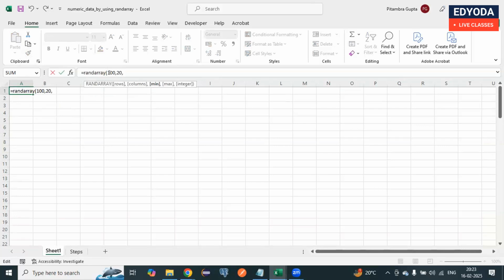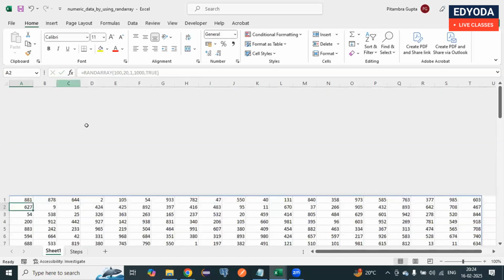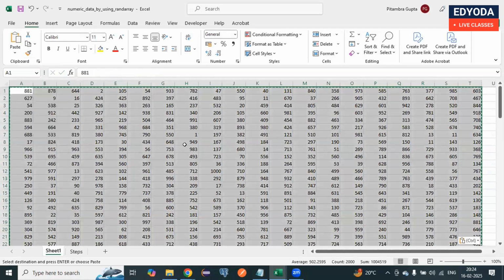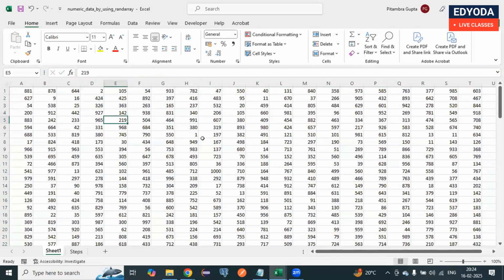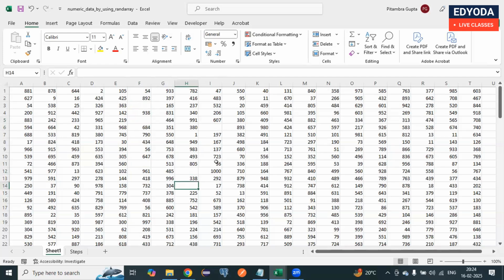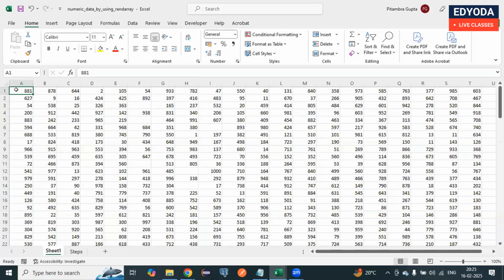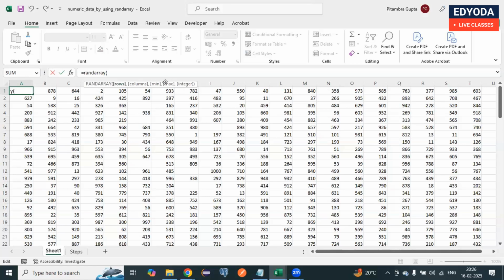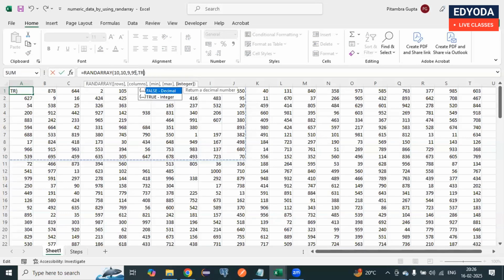Excel vs Google Sheets: Unveiling Data Analysis Perks & Pitfalls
Dive into the exciting world of data analysis and manipulation in our latest YouTube video, "What are the pros and cons of using Google Sheets and Excel for data analysis and manipulation?" This informative and engaging video dissects one of the most vital debates in the data analysis community: Google Sheets vs Excel!

Whether you're a data novice or a seasoned analyst, this discussion has something for you. We meticulously unpack the features, strengths, and limitations of both platforms, giving you an in-depth understanding of which one suits your unique needs.

Discover how the collaborative cloud-based feature of Google Sheets can revolutionize your team's data activities, while unveiling Excel's advanced capacity for complex calculations and macros, handling larger datasets, and bulldozing heavy-duty analytic tasks.

But it's not all about the benefits! We also shed light on the challenges of using each tool—data size limitations, reliance on internet with Google Sheets, or the steeper learning curve in Excel. Equip yourself with these facts to make an informed choice about your go-to data analysis tool.

Engagement is the name of the game - we want to hear from you! Which tool do you prefer and why? After all, it's all about learning from each other right?

Don't forget to smash that 'Like' button if you find the video informative and share it with your peers enabling them to join in the discussion.

In this rapidly evolving data world, stay ahead of the curve with our in-depth discussions and expert analysis.

Your journey towards effective data analysis starts here. Tune in and let's conquer the world of data together!